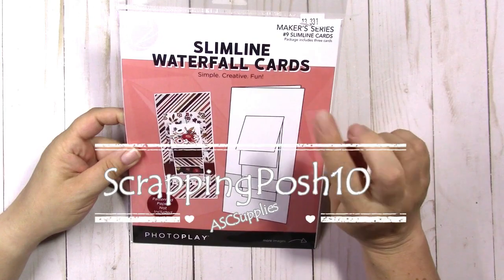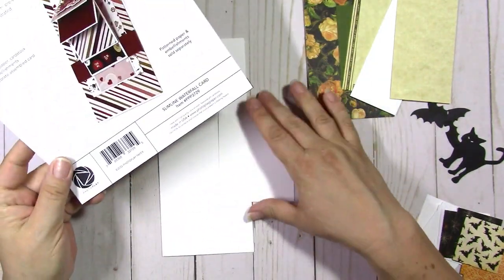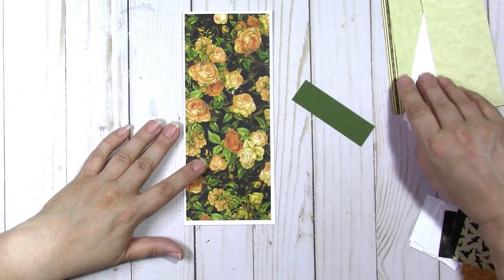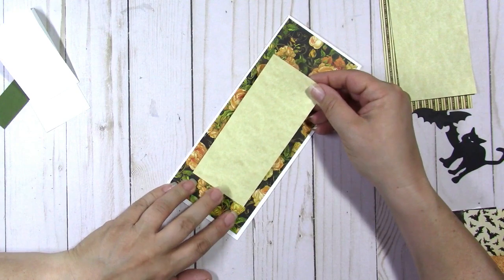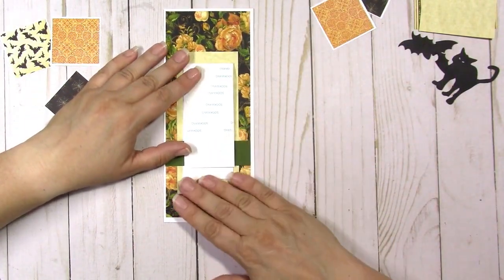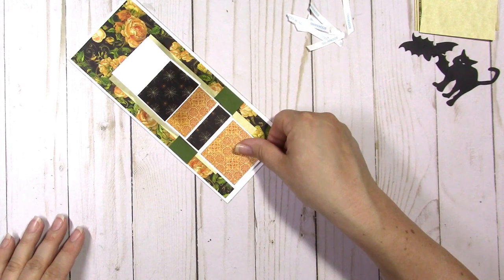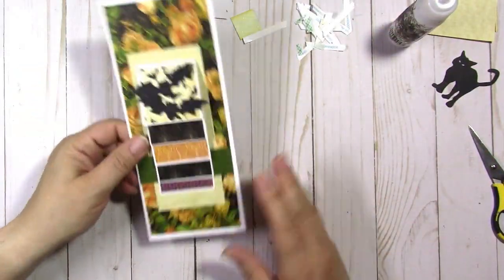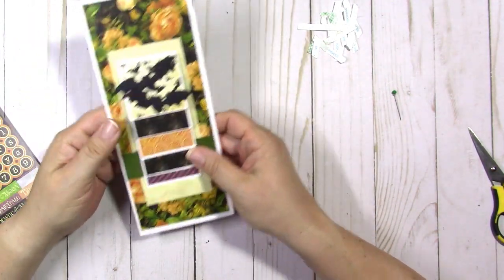Interactive Photo Play waterfall card ASC DT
Join the ASC Facebook group for LIVE videos, giveaways, raffles, project shares, flash sales and more!

For a list of my commonly used materials I have an Amazon store! (I earn $ from qualifying purchases) :
Here are some of my favorites:

My favorite paper cutter (CutterPillar Pro)

This is how I cut my medium weight chipboard (Fiskars Trimmer)

Use this to remove tape, score tape, etc without damaging your project (UnDu)

I could not craft without this (ATG tape Gun) and refills

My favorite scissors for paper

I use these to cut through rough stuff (Tim Holtz Serrated Scissors)